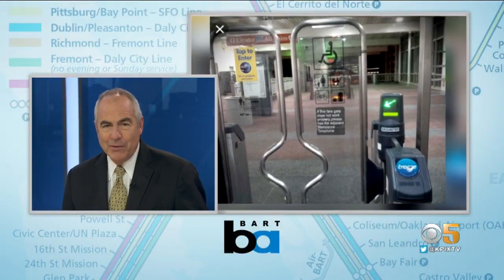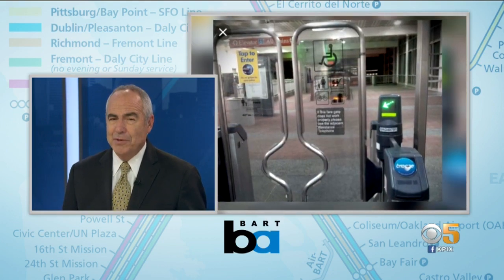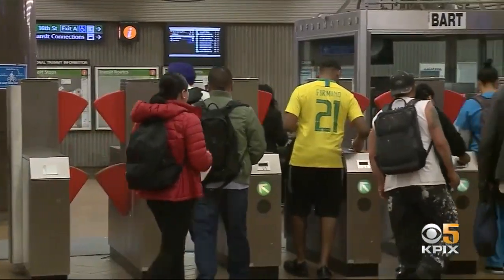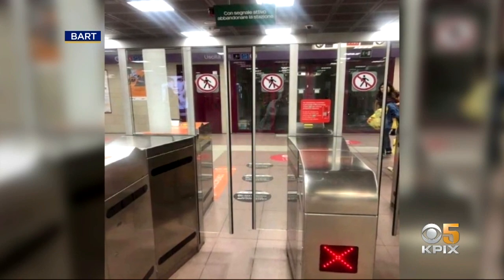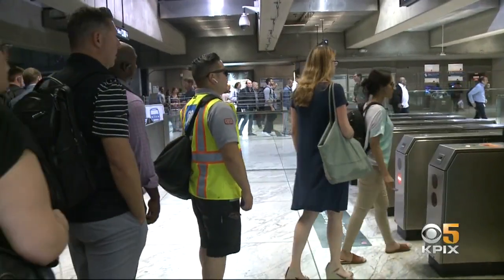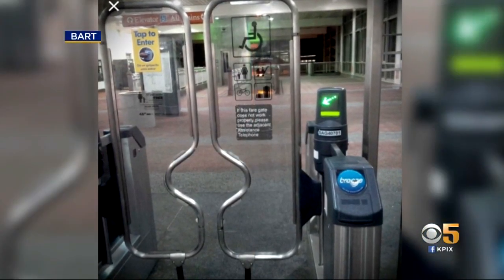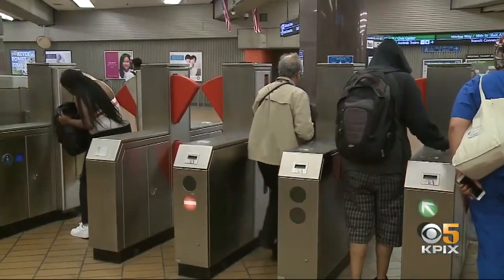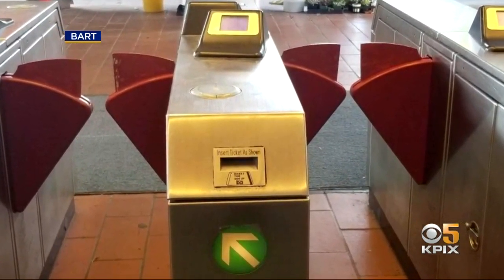BART Considers 3 New Gate Designs To Combat Fare Evaders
BART is considering three new designs for station gates to combat fare evasion, a problem that the agency says costs $25 million dollar per year. Betty Yu reports. (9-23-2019)